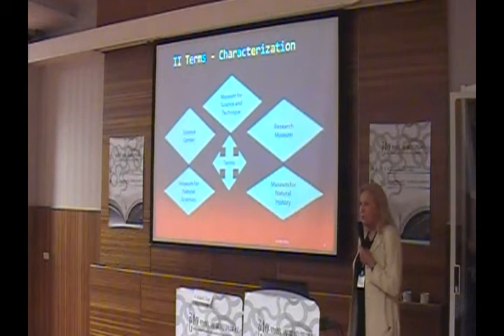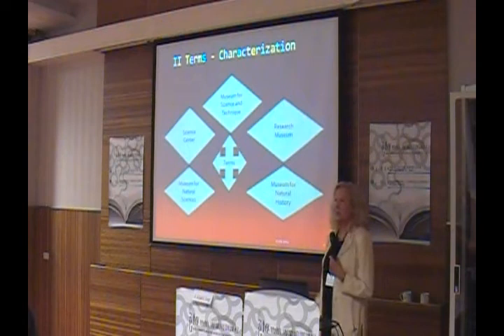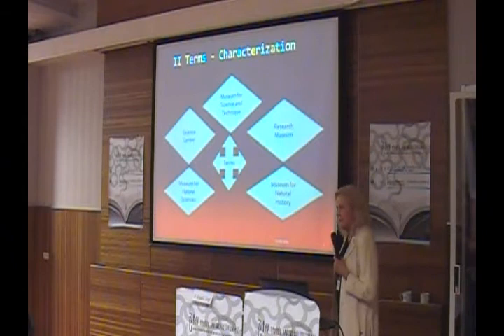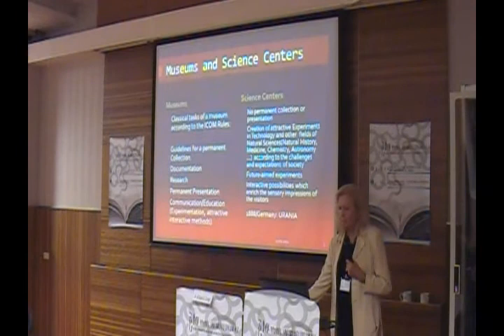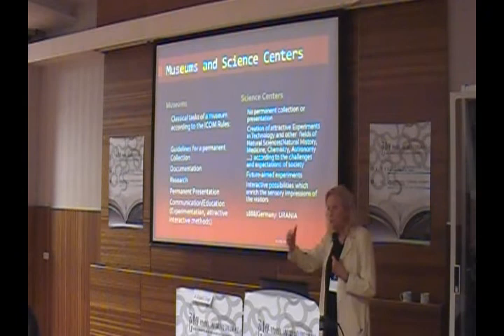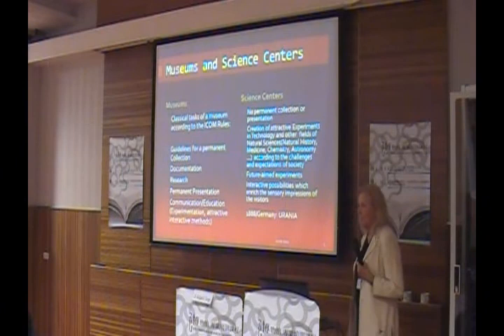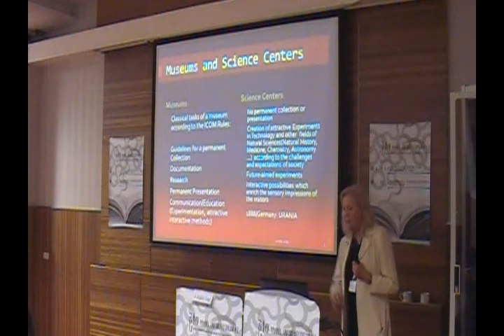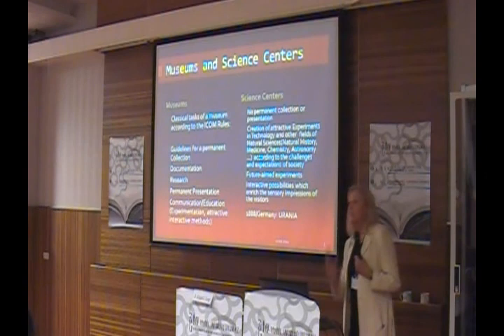博物館的分類定義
講者：德國慕尼黑大學 Hildegard K. Vieregg
課程：自然科學與工藝博物館─教育的概念與潛能